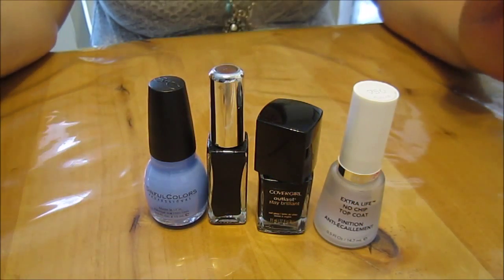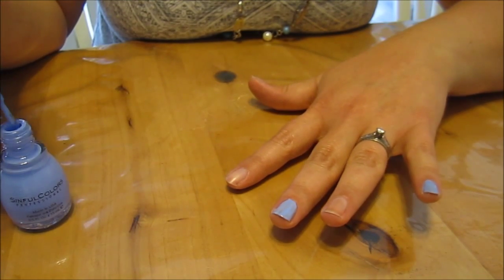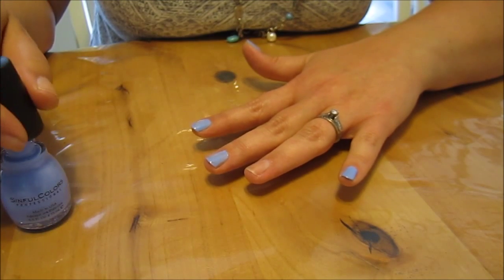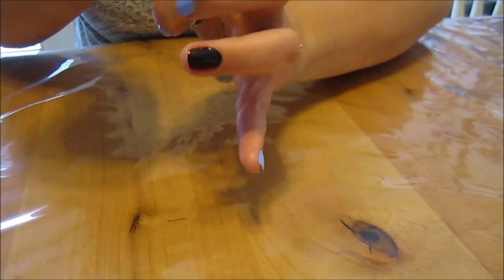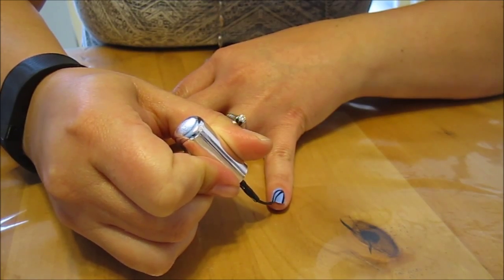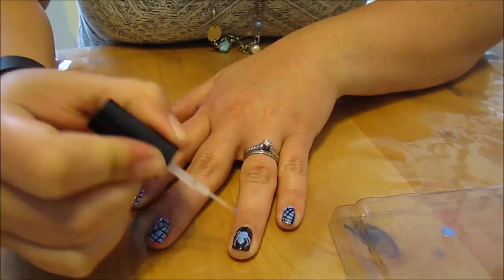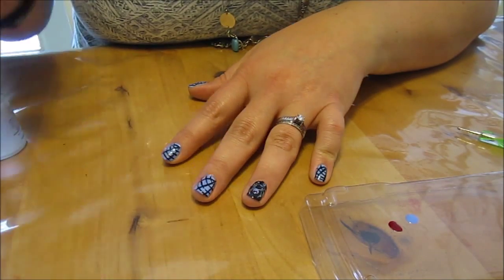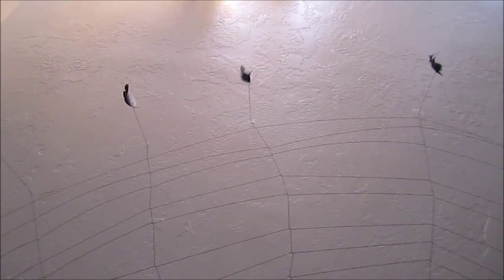Spider Web Nail Tutorial Halloween Nails & Be the Match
It's October and time to start getting spooky with our nails! How fun! We are doing spider web nails!

If you want to know more about Be The Match and getting on the bone marrow donor registry go to find out how. It's a great organization.

If you want to make a giant spider web like mine:
I used black string and made about 20 long 6-7 foot long strands and tied them together. at one end. Then tape the knot to the ceiling in the middle of the room. Tape the long ends to the ceiling evenly. It should look like a big star. (If you want to tie feathers on the ends of the web remember to leave 6-10 inches hanging down from where you tape them.)

Take the ball of string and tie the end to the middle of your web on the knot. Then tie little knots, spiraling around all the main web strings. You don't need to tie a knot in each string after you make the first circle around. You can just loop it around each main web string as you go around. It takes quite a while so be patient. When you get to the end, and the web is full, tie it off.  Then get some black and white feathers and tie them to the end of your hanging strings. Ta Da!

This is what colors I used:
Blue: Sail La Vie by Sinful Colors
Black Stripe: Time Off, Nail Art by Sinful Colors
Black: Black Diamond by Cover Girl
Clear: No Chip Top Coat by Revlon
Red Glitter: Red Carpet by Sally Hansen